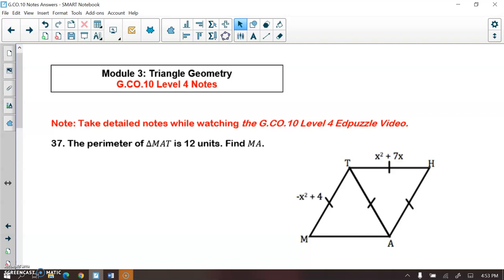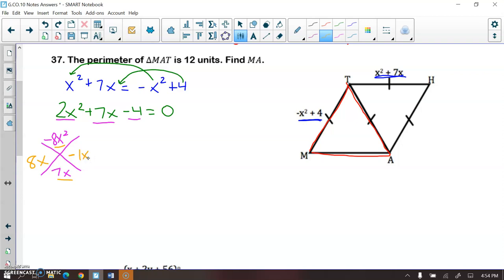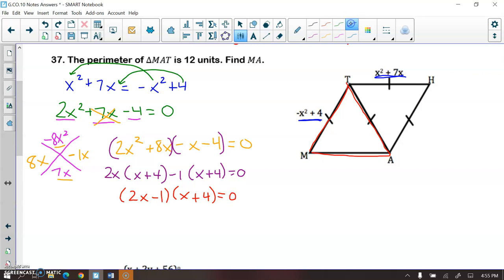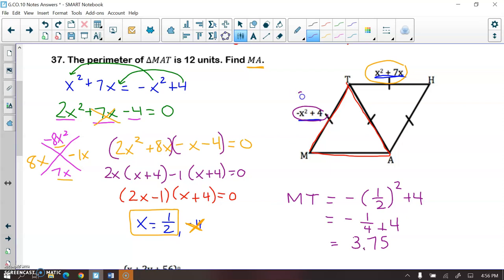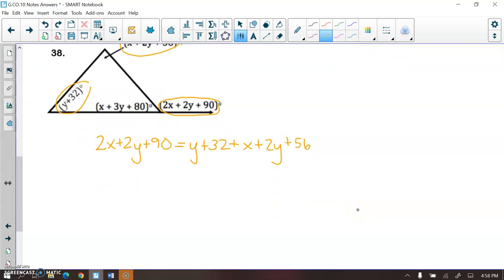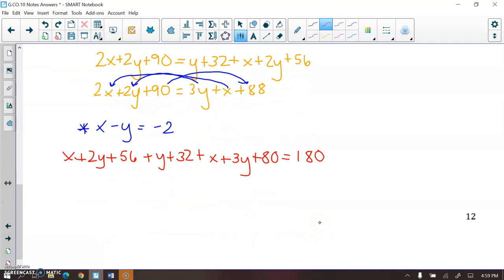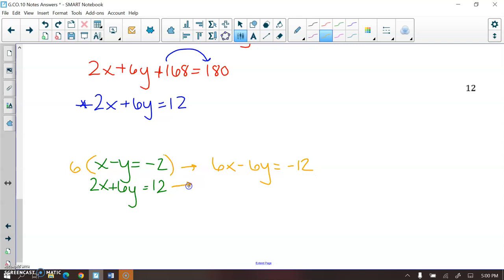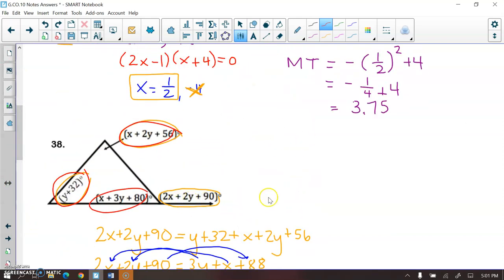G.CO.10 Level 4